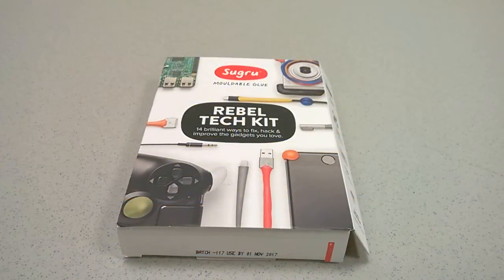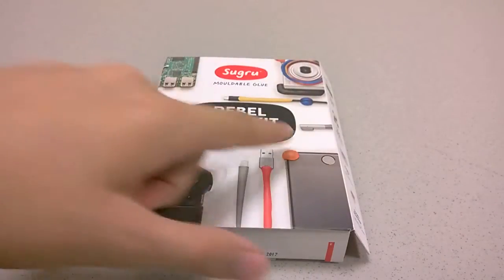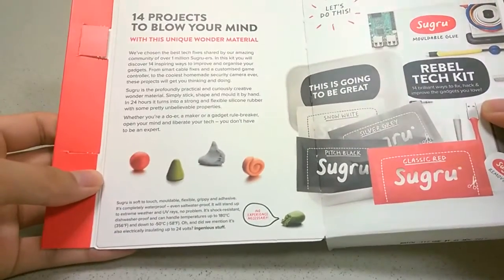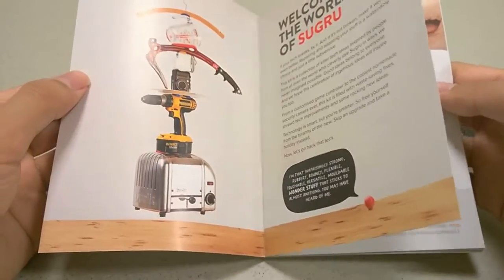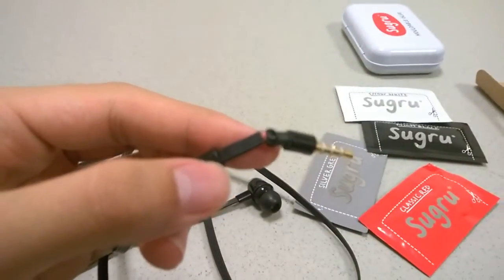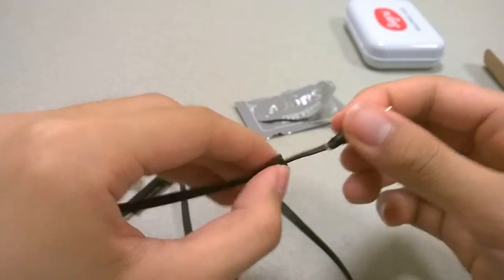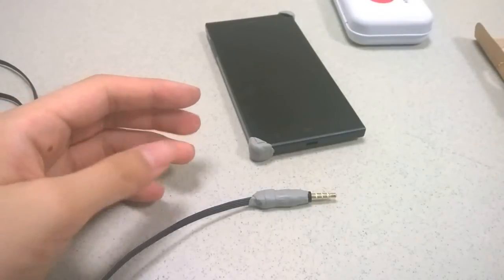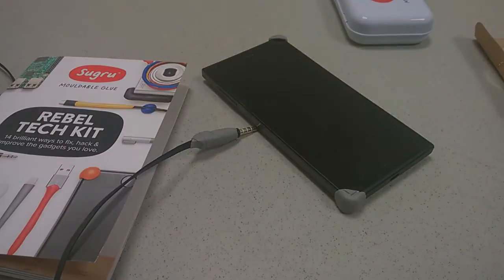REVIEW: Sugru Moldable Rubber Glue - Rebel Tech Kit?!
Quick review of the Rebel Tech Kit by Sugru (moldable glue).

Details:
Self-setting rubber, formed by hand and cures at room temperature overnight
Self-adhesive - bonds to aluminum, steel, ceramics, glass, wood and some fabrics. Removable from most non-porous surfaces
Waterproof, UV resistant, electrically insulating and dishwasher proof when cured
Bendable to any color and temperature resistant from -58 to +356 degrees Fahrenheit

STICK IT. SHAPE IT.
IT TURNS INTO RUBBER.
Sugru sticks permanently to lots of stuff like ceramics, glass, metal, wood, and most plastics and fabrics. Just push it onto something, then it’s time to build, seal, fix, create and stick things together. You’ll have 30 minutes to get the job done.

SUGRU IS THE WORLD’S FIRST MOULDABLE GLUE.
Sugru is the extraordinary new mouldable glue designed for fixing, making and improving your stuff. It’s the only glue on the planet that sticks to almost anything, moulds like play-dough, then cures overnight into a durable silicone rubber. Once it’s cured, Sugru has some pretty amazing properties, making it perfect for use everywhere – from your home to the great outdoors.
Sugru’s unique, patented formula has earned it dozens of awards and global scientific recognition. It’s used by loads of clever people from engineers in international space programmes to Himalayan explorers to our uncle Barry.